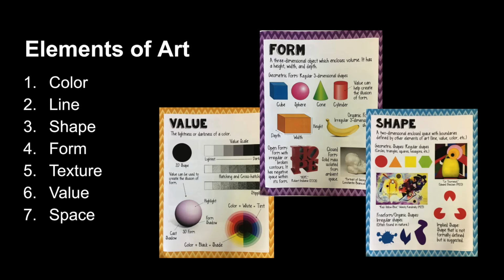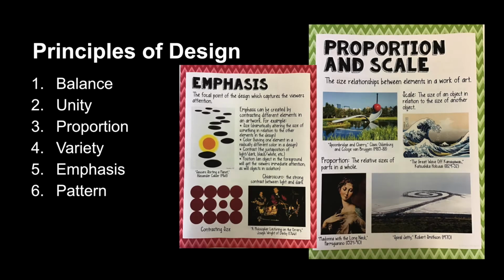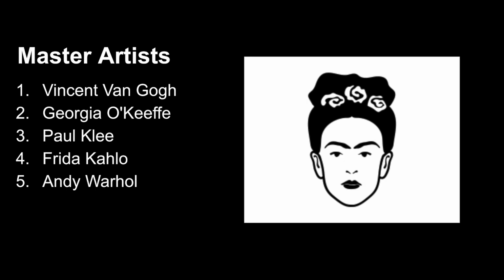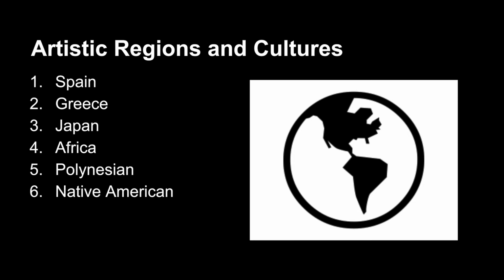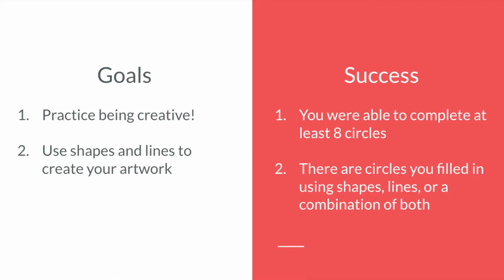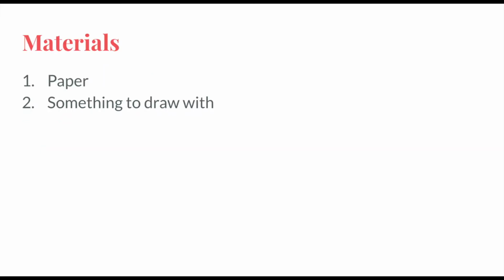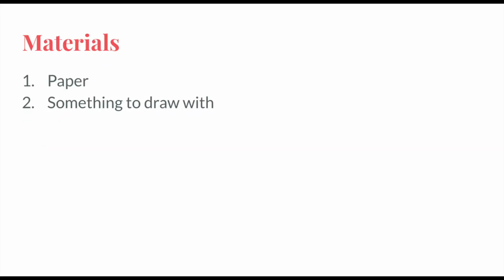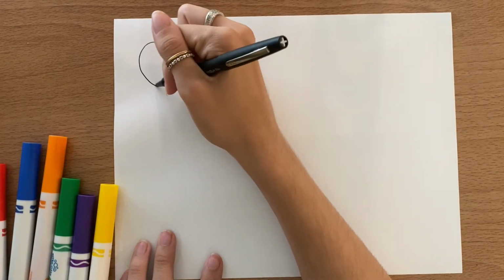Creative Circles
Third, Fourth and Fifth Grade: Welcome to the design challenge of creative circles!